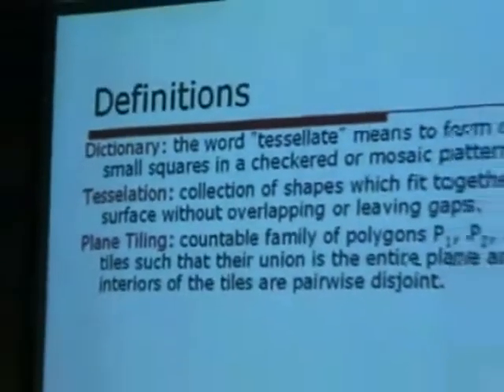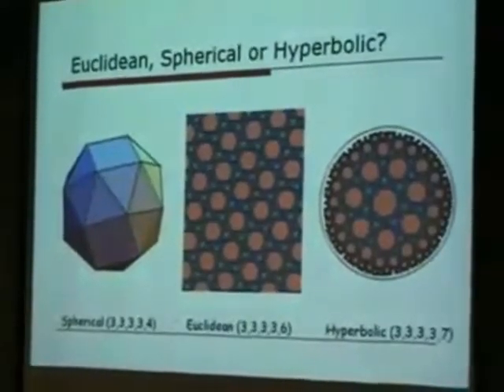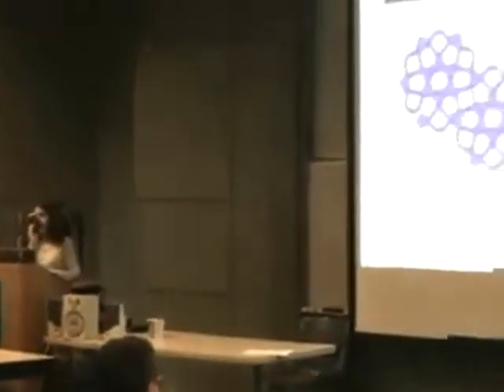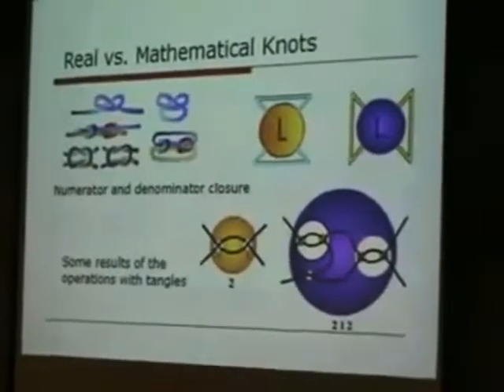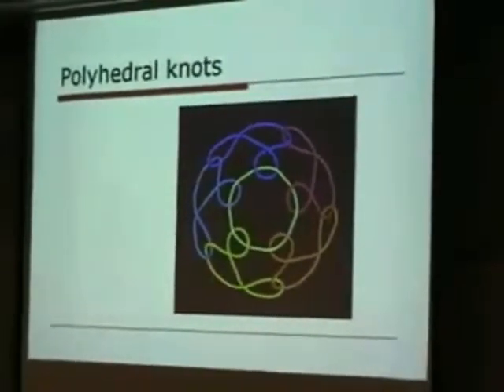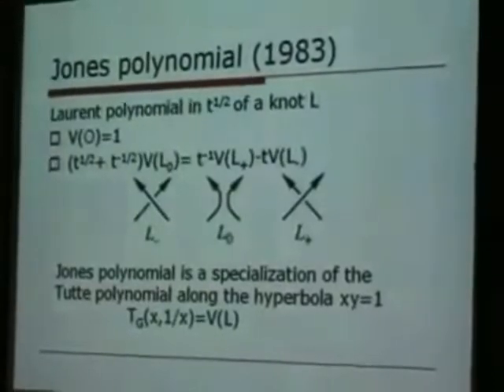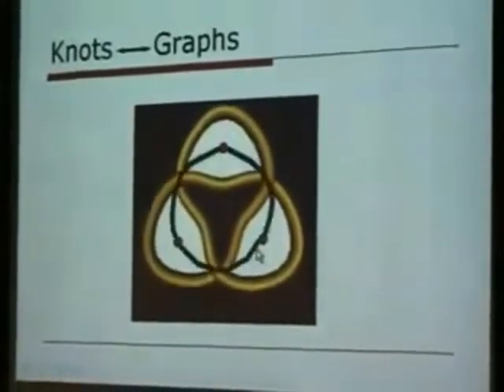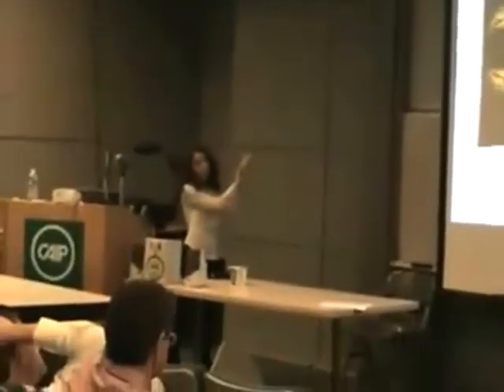Dr. Radmila Sazdanovic - To cut or to knot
I will illustrate ideas for creating mathematical objects from other mathematical objects, such as tessellations, families of graphs and families of knots given in Conway notation. In addition, I will illustrate how to visualize the corresponding families of Jones and Chromatic polynomials using Polynomiography software.

Dr. Radmila Sazdanovic is from George Washington University.

Note: Original video was 320x240.